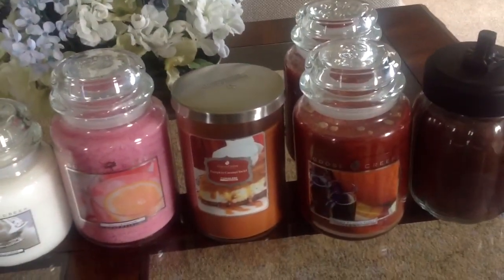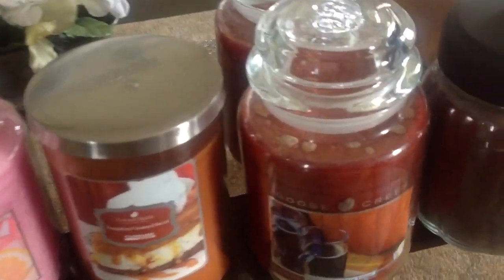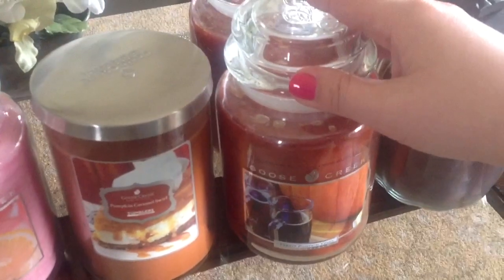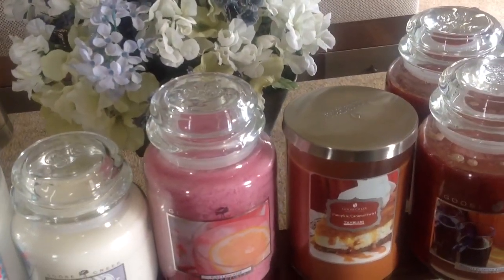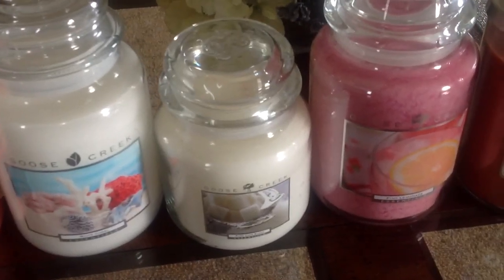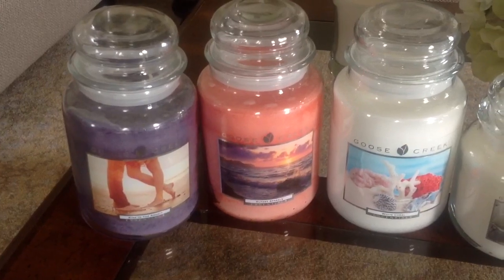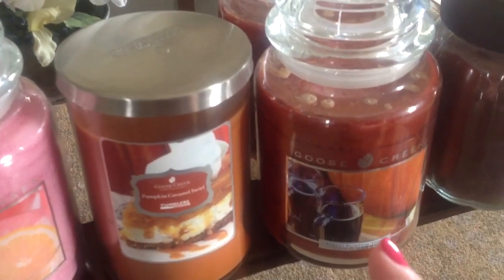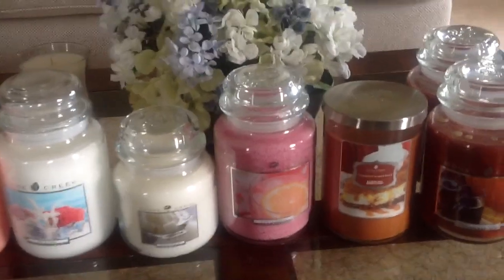Goose Creek Candle HAUL #3!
-Maple/Toasty Hot Toddy
-Toasty Pumpkin Toddy
-Pumpkin Caramel Swirl
-Pink Lemonade
-Pure Cane Sugar
-White Coral
-Sunset Sparkle
-Kiss in the Sand